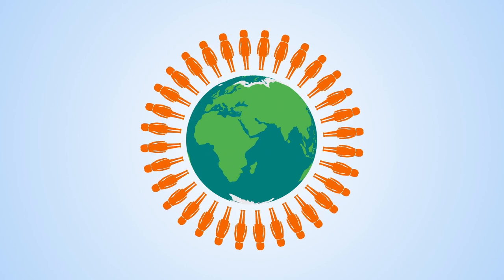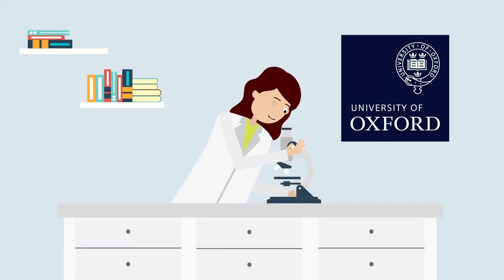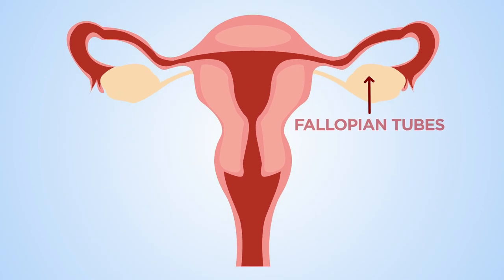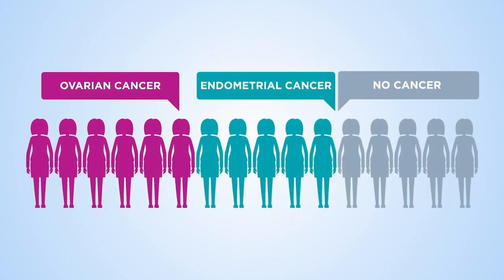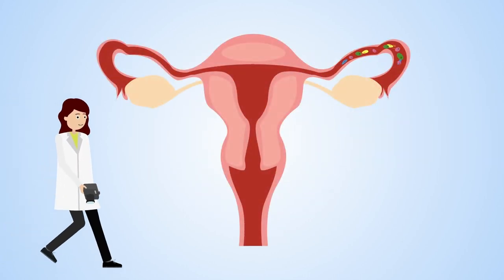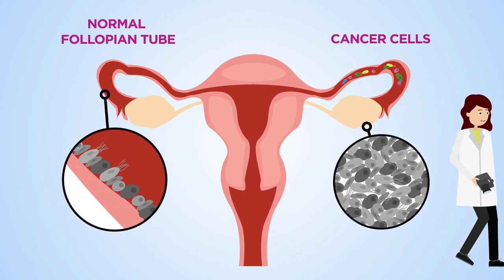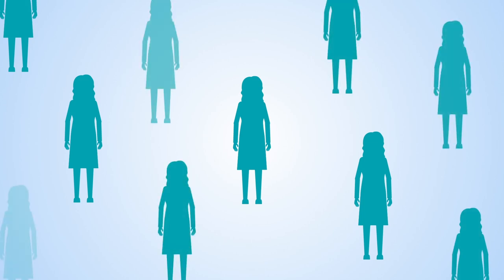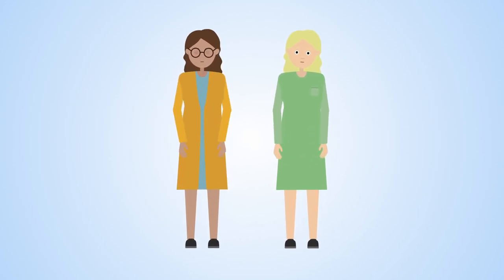Scientists closer to finding the cell of origin for ovarian cancer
In the UK, ovarian cancer is the sixth most common cancer in women, with less than a third of women being diagnosed early because symptoms are vague. Researchers at Oxford University have recently discovered six types of cell that trigger ovarian cancer using a novel technique called single cell RNA sequencing. This research will take us a step closer to identifying ovarian cancers earlier and developing new innovative tools for screening.